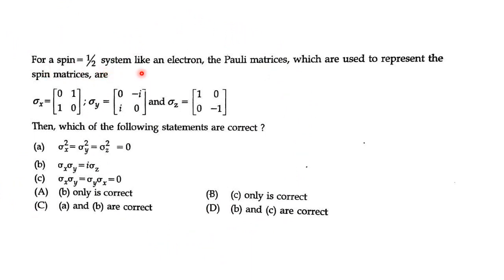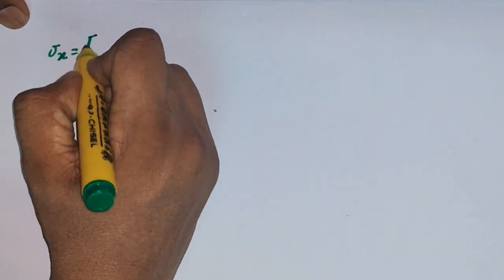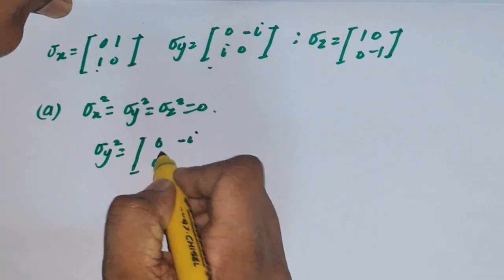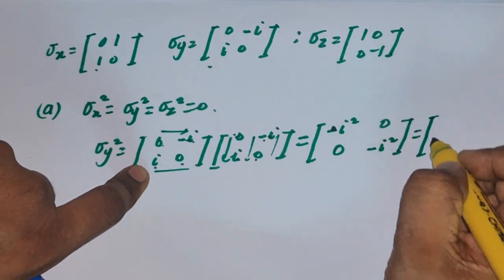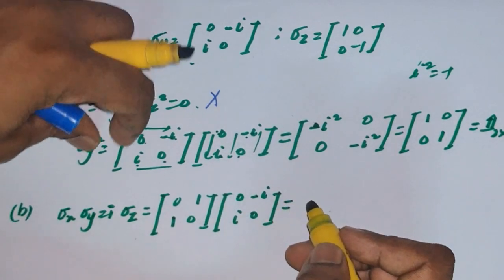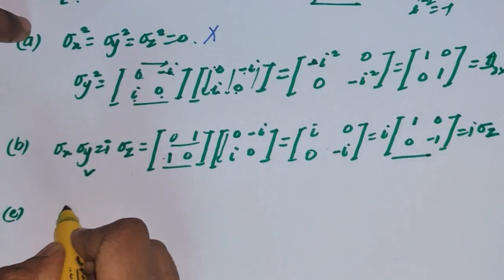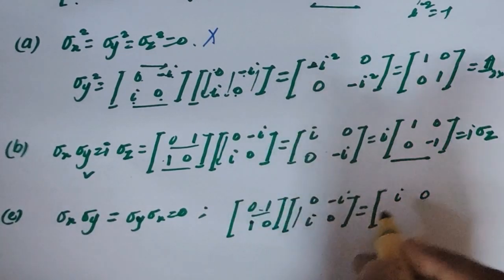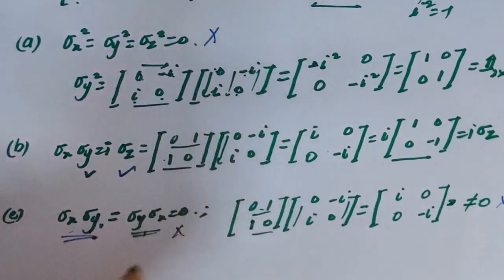Properties of Pauli Spin Matrices - Polytechnic TRB 2017 - Quantum Mechanics